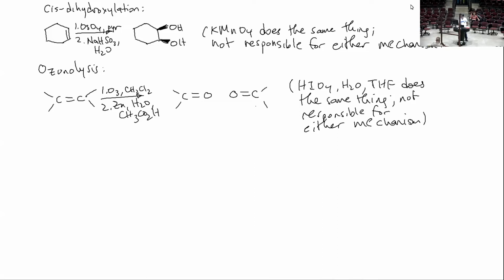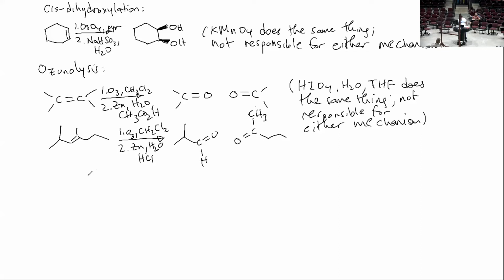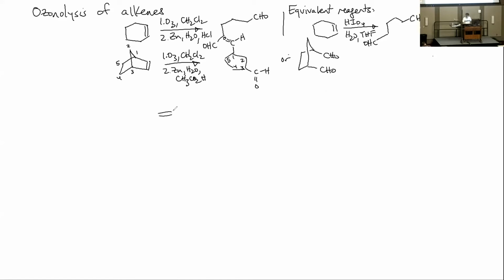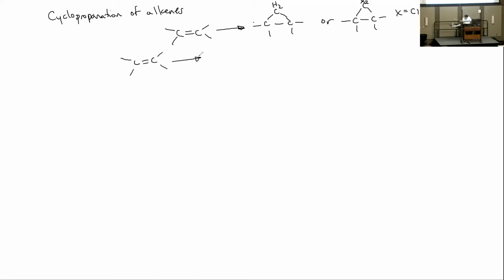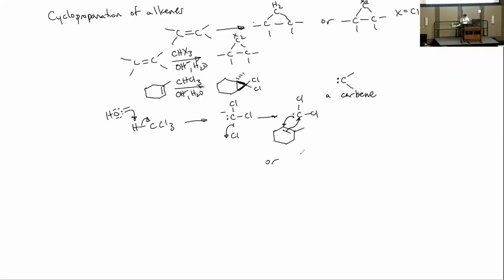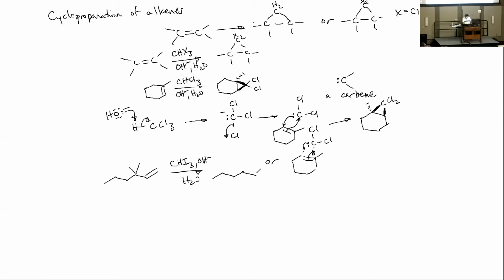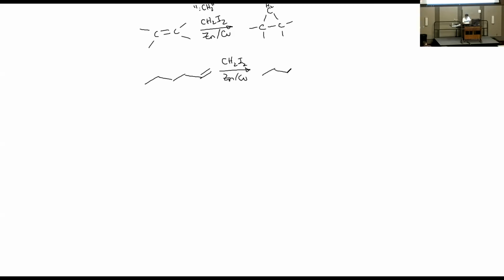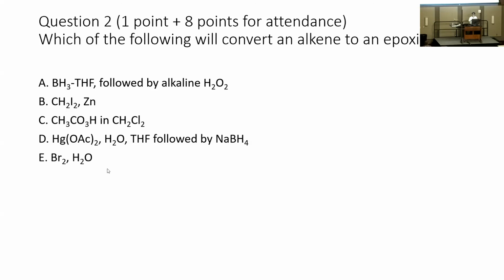CHEM 227 23 201015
Here I took the better parts of both section 504's and section 505's lectures, as we finish our discussion of electrophilic addition reactions of alkenes, with some discussion also of how to go about learning material such as this.